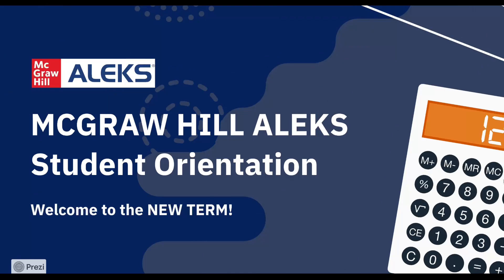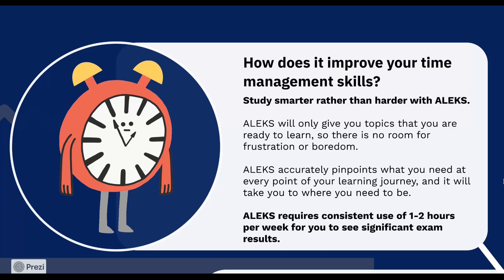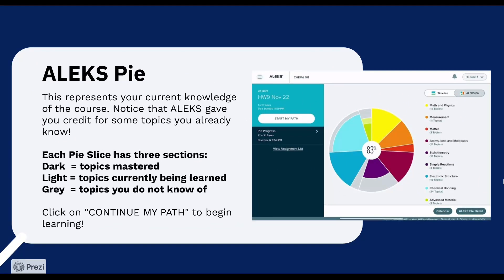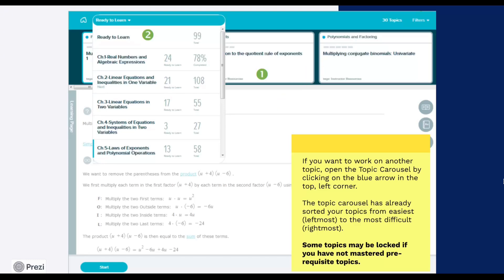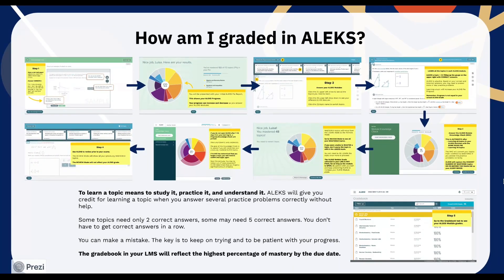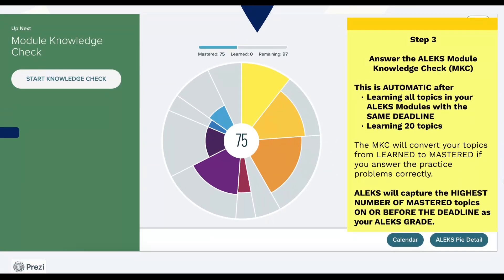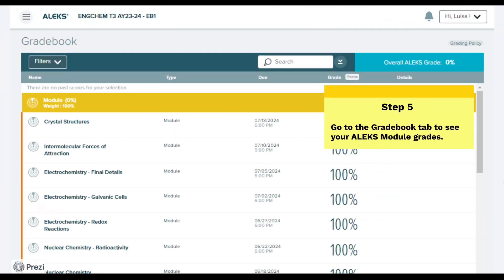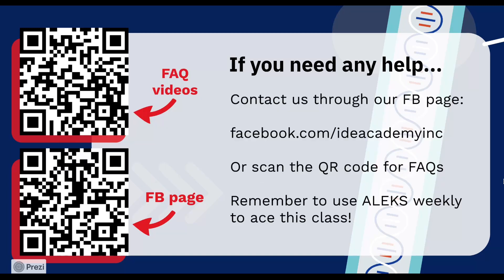McGraw Hill ALEKS Student Orientation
🎓 Welcome to Your ALEKS Student Orientation! 🎓

In this video, we’ll walk you through everything you need to know about using McGraw Hill’s ALEKS platform to succeed in your course. 📝 Need help getting started? Want to make the most out of your ALEKS experience? Let’s dive in together! Hit play and let us guide you through your ALEKS journey.

🕒 Time Stamps
00:00 Start
00:12 What is ALEKS?
00:40 ALEKS Benefits for Students
02:45 ALEKS Initial Knowledge Check
03:20 ALEKS Pie Progress
04:12 ALEKS Learn Mode
05:28 ALEKS Review Mode
05:56 ALEKS Progress Knowledge Check
06:51 How am I graded in ALEKS?
10:19 ALEKS Student Reports
11:11 How can I see previously answered ALEKS problems?
11:42 FAQ: Clear cache & cookies / Use incognito